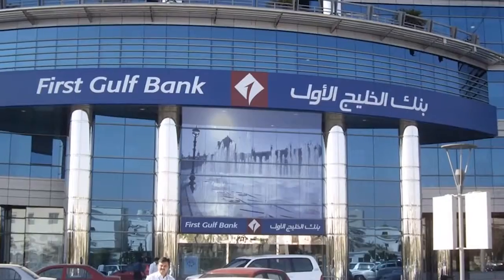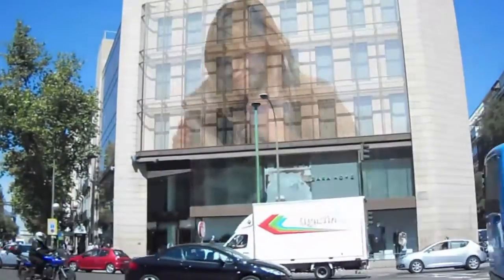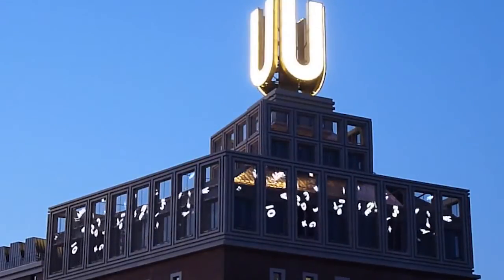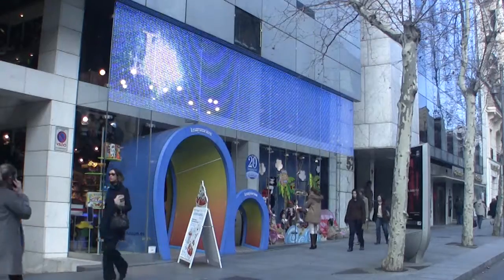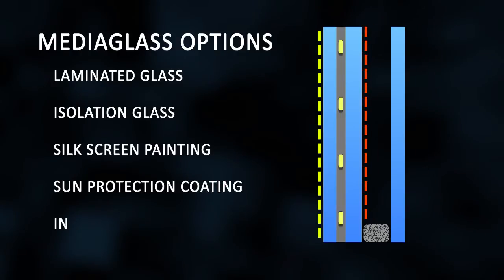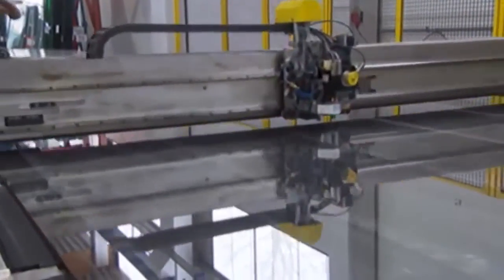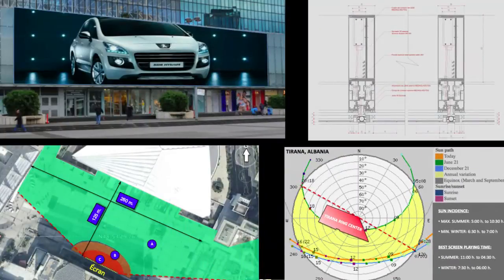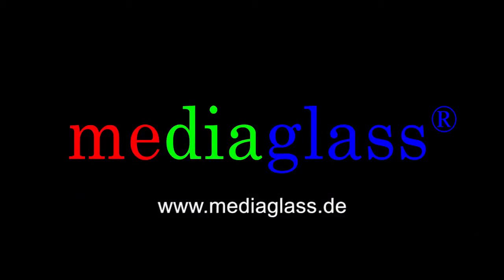MEDIAGLASS MAIN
Main features of the mediaglass system. The new visual communication system directly integrated inside the glass facade with worldwide patented full maintenance option for the change of each single LED system part.
Very high inside transparency and natural penetration seems the use of a normal glazing respecting architectural design.